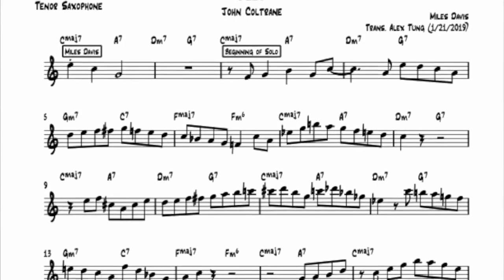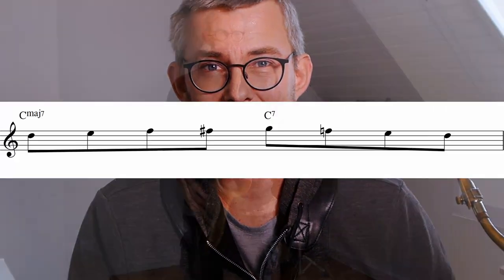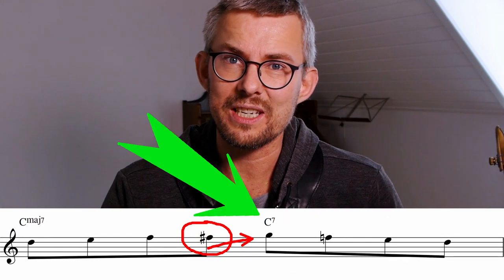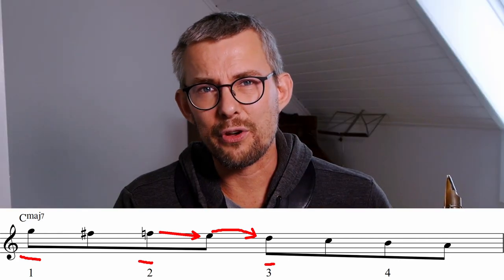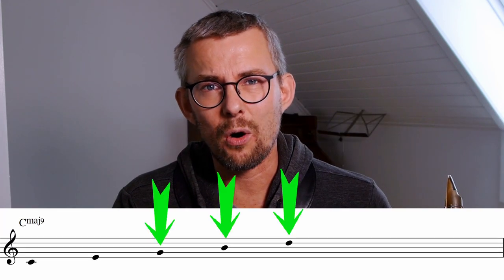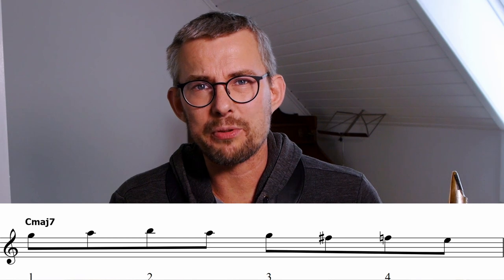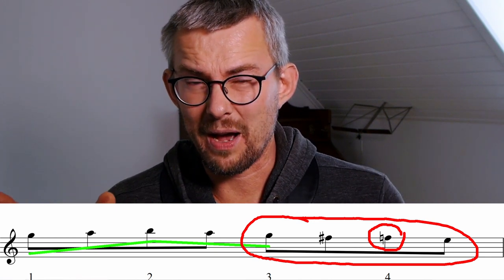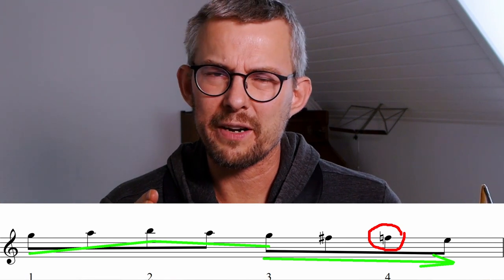3 Coltrane Bebop Licks Explained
COLTRANE - THE BEST BEBOP
John Coltrane was a young musician caught in the magic of Bebop as played by Charlie Parker and Dizzy Gillespie in the late 40s.
Coltrane came from a crazy jazz environment where jazz was invented.
He was literally living jazz and inventing jazz in his time.

00:00 COLTRANE - THE BEST BEBOP
02:18 First bebop lick
06:11 bebop lick turned around
08:29 Sørens Jazz Rule
07:42 2nd bebop lick
10:32 Bebop in three keys
10:51 Third bebop lick
13:19 8 bars of Coltrane Rhythm Changes analysed
16:37 Do you like my videos - support me on Patreon

My setup:
Video camera
Music notation software
2x computer monitor
Mini keyboard for music notation

Tenor reeds
Alto reeds
Soprano reeds
Saxophone strap
Alto mouthpiece
Soprano mouthpiece
Alto Ligature
Tenor Saxophone Case
Alto Saxophone Case